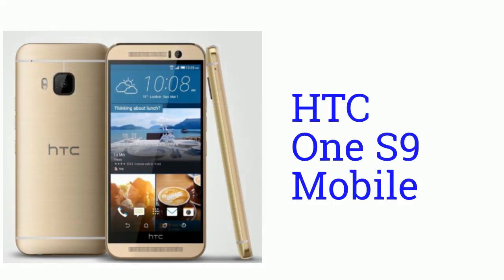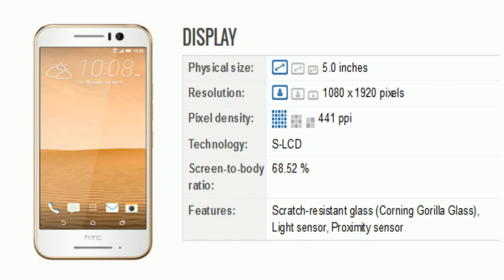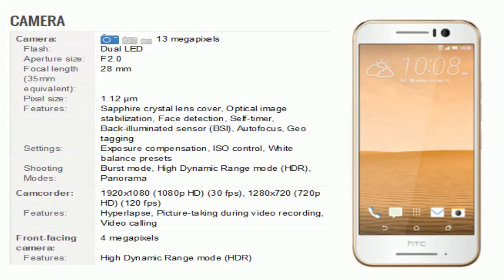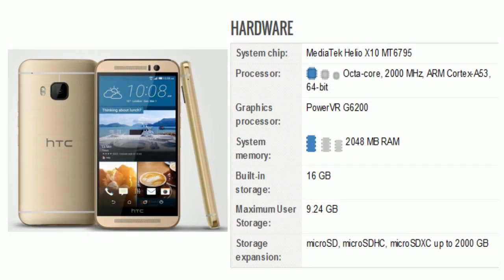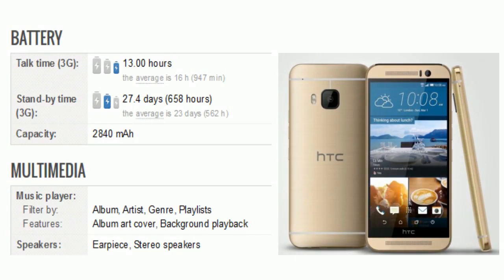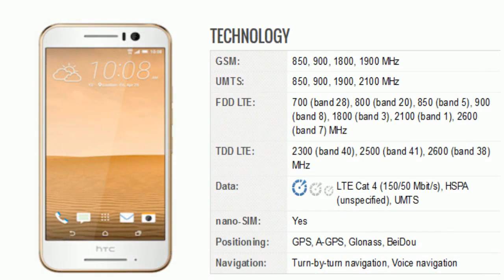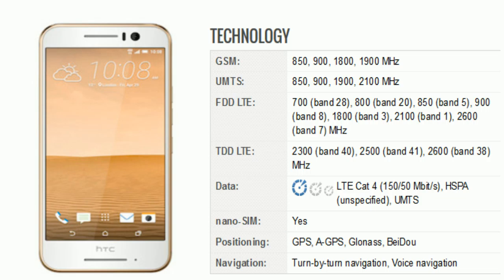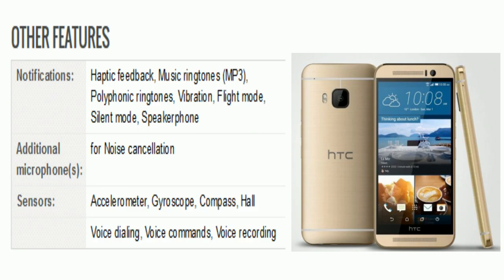HTC One S9 Specification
For Your Help To Buy This Product